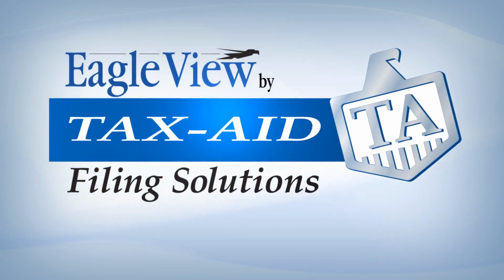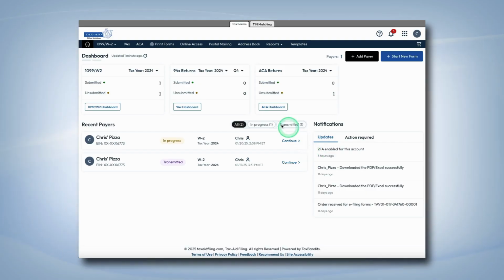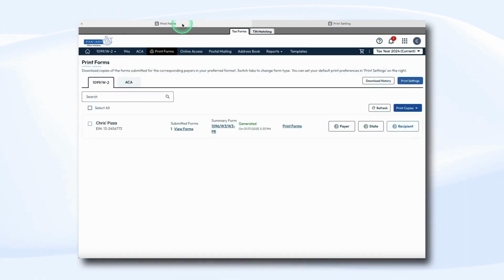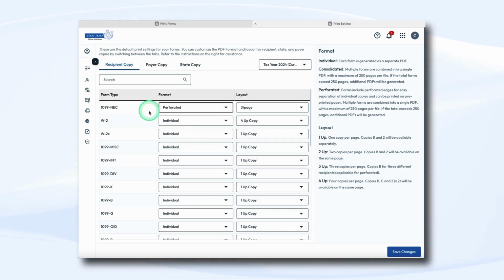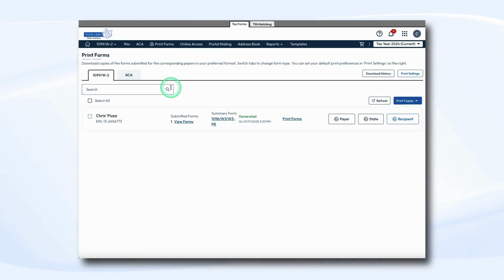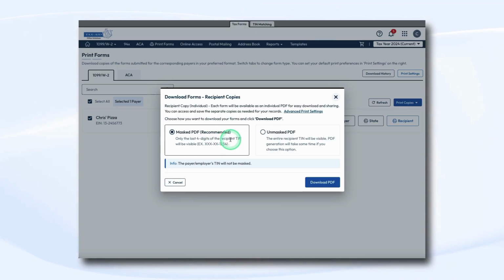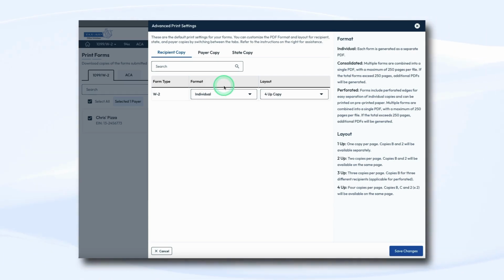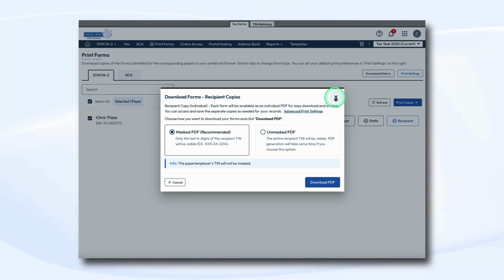Tax Aid Filing or TaxAidFiling.com- Printing Forms for Distribution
YouTube Description – How to Print Tax Forms in TaxAidFiling.com (Perforated Stock, Masked TINs, Secure Bulk Printing)

This video walks you step-by-step through the printing options available in TaxAidFiling.com, showing you how to generate professional, compliant, and easy-to-mail tax forms using perforated stock. Whether you're printing W-2s, 1099-NEC, 1099-MISC, 1099-INT, 1099-DA, or other year-end forms, this guide ensures your output is accurate, secure, and ready for recipients.

You’ll learn how to select the correct print settings, choose the right copy types, and configure your print preferences so recipients, contractors, employees, and payers receive the exact versions they need. Tax Aid Filing automatically formats the forms, allowing you to print in bulk with confidence—perfect for tax professionals, payroll teams, and small businesses managing high-volume year-end reporting.

A key part of the video highlights the importance of masking taxpayer identification numbers to protect sensitive information. You’ll see how to turn on TIN masking, choose whether recipient copies show full or masked SSNs, and apply best-practice print security settings. These features help safeguard personal data and protect your business from identity theft risk, IRS penalties, and compliance issues.

• How to choose the correct print format for W-2 and 1099 forms
• Why perforated stock is recommended for clean, professional mailing
• How to select print preferences for multiple copies (Payer, Recipient, State, File Copy)
• How to ensure tax forms print correctly for bulk distribution
• How to enable masked SSNs/TINs for recipient protection
• How to download print-ready PDFs directly from TaxAidFiling.com
• How to efficiently print large batches of forms with consistent formatting
• Compliance best practices for secure year-end tax form printing

Printing year-end tax forms incorrectly can lead to mis-mailed forms, IRS corrections, privacy issues, and frustrated recipients. Tax Aid Filing provides a controlled, intuitive system that ensures:

• Forms align perfectly with perforated stock
• TINs remain protected and masked when needed
• Recipients get clean, professional documents
• Businesses save time by printing in bulk
• Output matches all federal and state layout standards

Whether you're managing five forms or five thousand, Tax Aid Filing gives you the tools to print securely and efficiently.